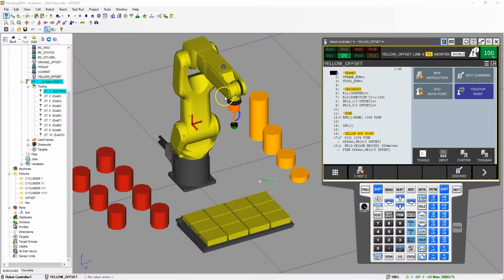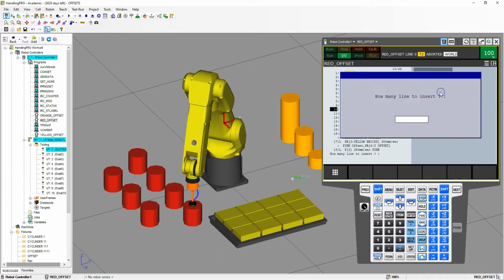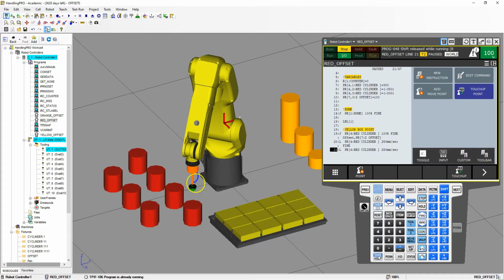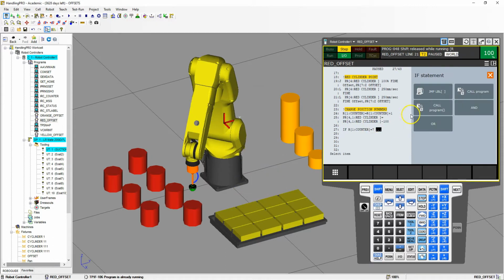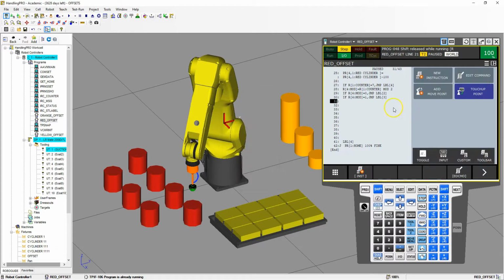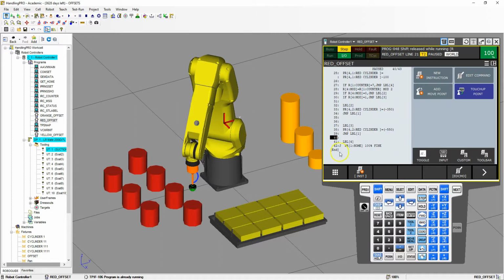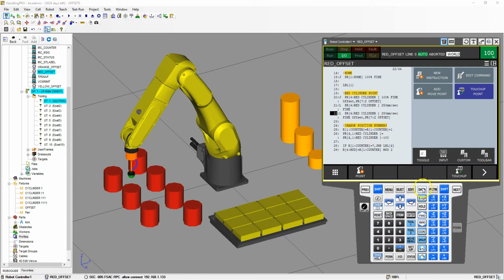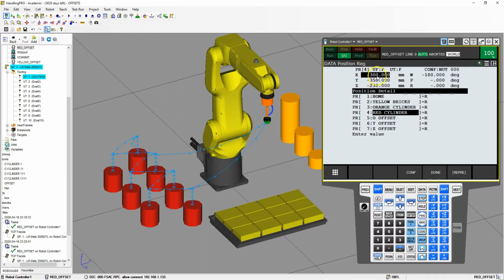ADVANCE OFFSETS IN FANUC'S ROBOGUIDE SOFTWARE VIDEO 3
This video will go through how to program more advance offsets. It is meant to get you use to clean coding and efficiency in mind.

To Download the Cell you see in the video:
Cell was created on version 9.3